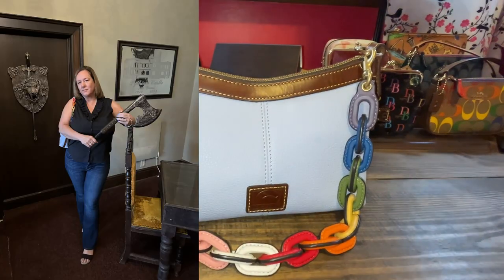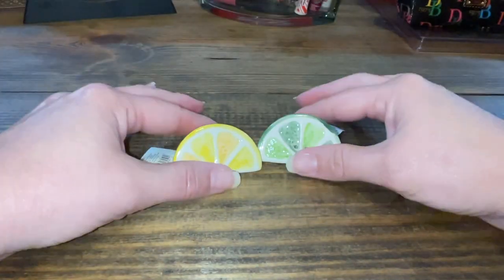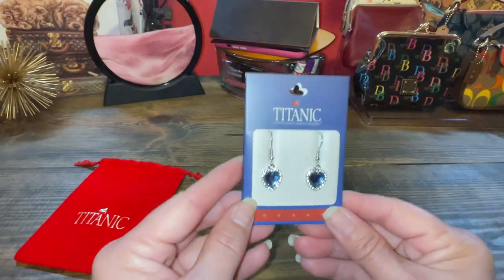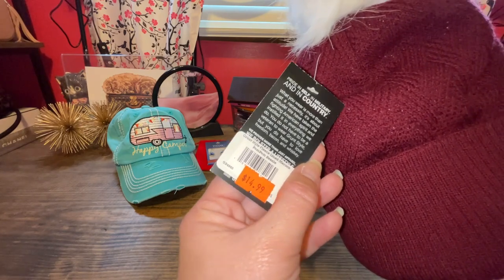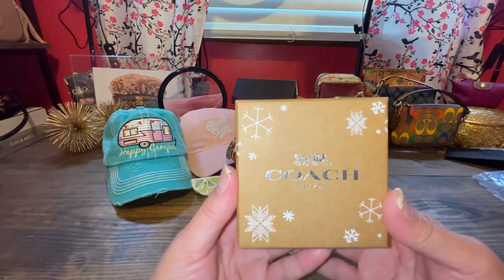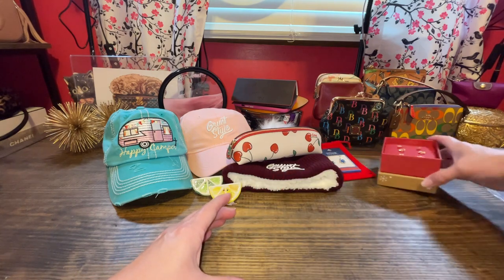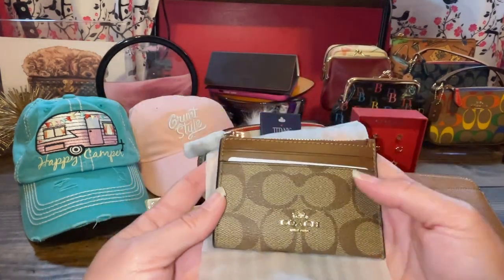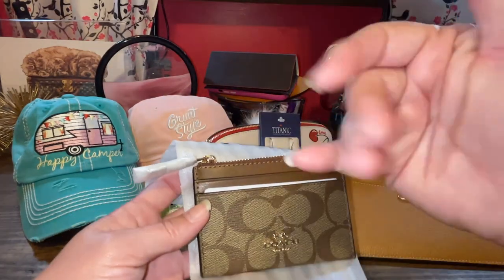COACH HAUL VIDEO🔥🤩 | Giveaway at 1000 subscribers😱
Items included from Coach, Coach Outlet, Grunt Style, Titanic museum, and miscellaneous stuff.